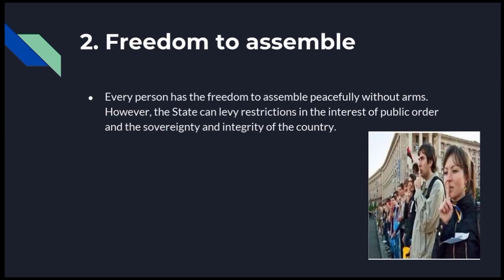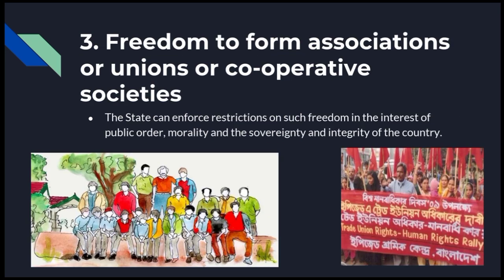Scheme of the Fundamental Right to certain Freedom under Article - 19 | 19F019 | College_Activity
This video is about the " Scheme of the Fundamental Right to certain Freedom under Article - 19 " of our Indian Constitution. 🇮🇳
Sorry for the poor audio and background noise..Will change it ,next time..😊
I hope you found this video useful...🙂🙂🙂